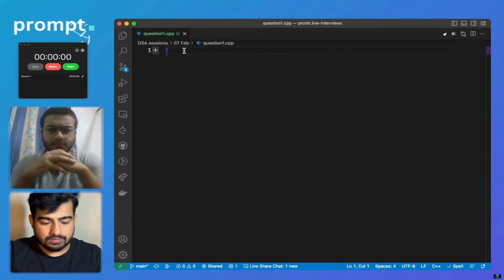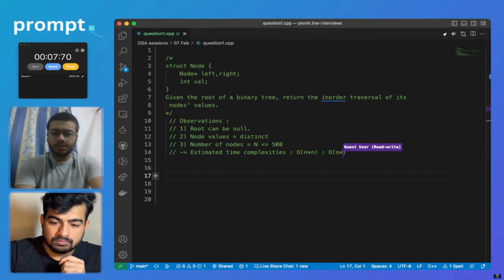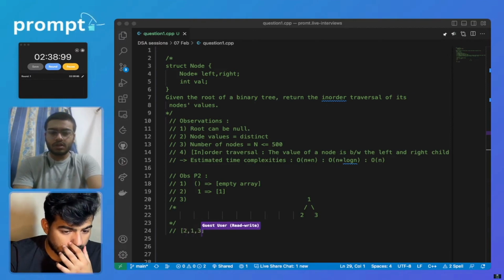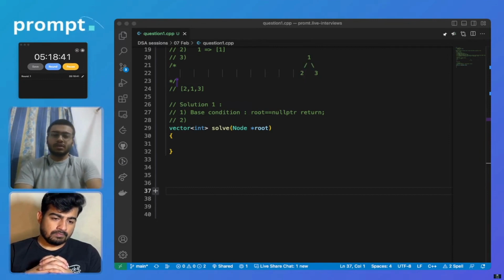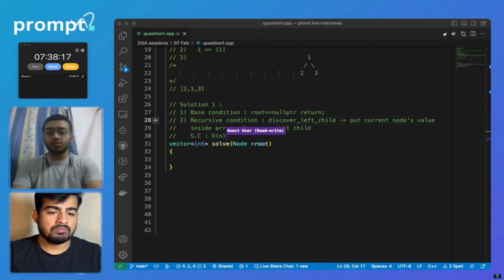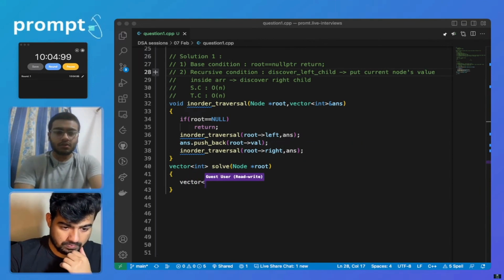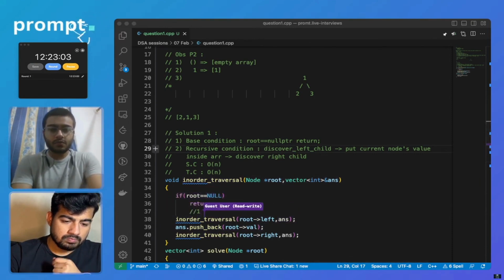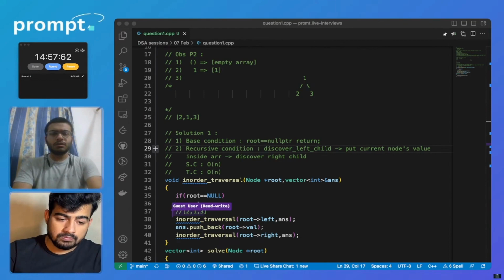Binary Tree In-Order traversal | Recursion basics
🚀 Get ready to learn all about in-order traversal in binary trees with this exciting video! 💻 As an ICPC regionalist, Mukund makes sure to explain this complex topic in a simple and easy to understand way 💡

👀 In this video, we'll explore the concept of in-order traversal in a binary tree in a fun and interactive way 💻 From understanding what a binary tree is, to implementing in-order traversal in code, I've got you covered 💪

🤔 Confused about binary trees and in-order traversal? Don't worry, I'll break it down for you 💡 This video is perfect for beginners who are just starting out with data structures, or experienced coders looking to brush up on their skills 💻

So, what are you waiting for? 🤔 Click that play button and let's get started!! 🚀

VIDEO CHAPTERS
00:00 Start
00:08 Question
00:42 Assumptions
02:24 Explanation
06:48 Steps
11:00 Code

Tags & questions to be answered :
What is the best way to prepare for data structure interviews?
What are the common questions asked in data structure interviews?
What are the most important data structures to know for interviews?
How to improve data structure skills for interviews?
What are the best resources to prepare for data structure interviews?
How to practice data structure problems for interviews?
What is the interview process like for data structure interviews?
What are some real-world examples of data structure problems?
How to handle complex data structure problems in interviews?
What are the common mistakes made during data structure interviews?
How to approach data structure problems in an organized manner?
What are the best data structure problems to practice for interviews?
What is the role of algorithms in data structure interviews?
What are the most commonly used algorithms for data structure problems?
What is the difference between time and space complexity?
What is the best way to analyze time and space complexity?
How to apply data structures in real-world problems?
What are the trade-offs between different data structures?
What are the different types of data structures and when to use them?
What is the importance of data structures in software development?
What is the role of data structures in improving performance?
What is the role of data structures in solving real-world problems?
What are the different types of arrays and when to use them?
What are the different types of linked lists and when to use them?
What are the different types of stacks and when to use them?
What are the different types of queues and when to use them?
What are the different types of trees and when to use them?
What are the different types of graphs and when to use them?
What are the different types of hash tables and when to use them?
What is the importance of tree traversal in data structures?
What is the importance of graph traversal in data structures?
What is the importance of searching and sorting algorithms in data structures?
What are the different types of searching algorithms and when to use them?
What are the different types of sorting algorithms and when to use them?
What is the importance of dynamic programming in data structures?
What is the importance of recursion in data structures?
What is the importance of backtracking in data structures?
What are the different types of string algorithms and when to use them?
What is the importance of data compression in data structures?
What are the different types of data compression algorithms and when to use them?